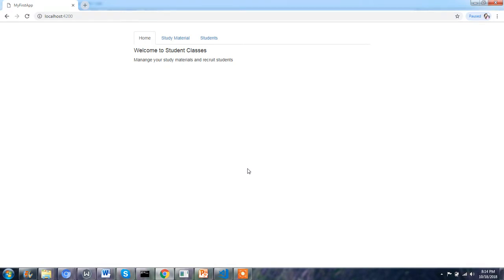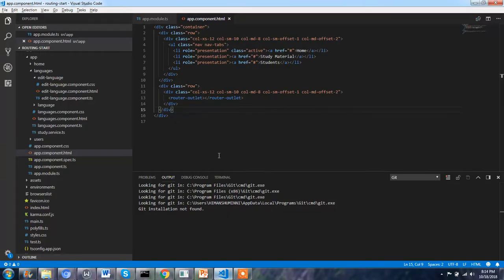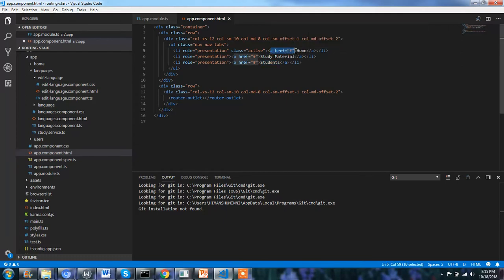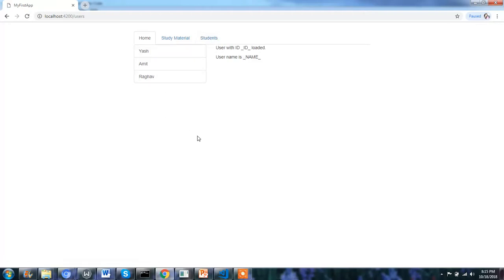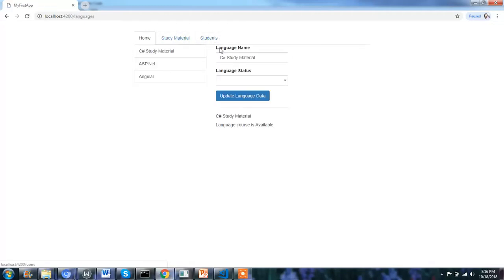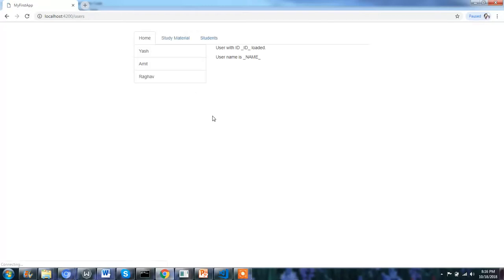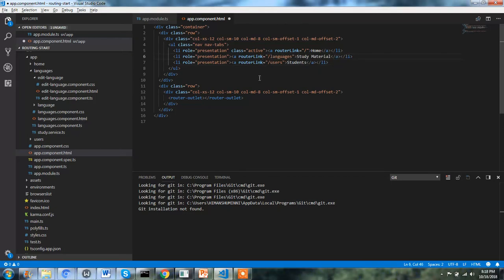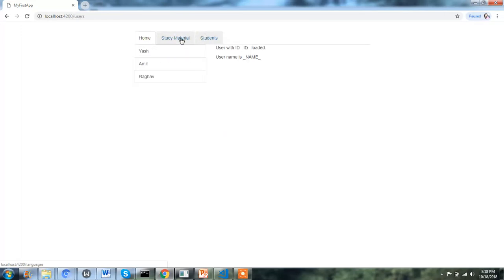Angular - Router Link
Navigating across application using Router Link which helps us in navigate the route